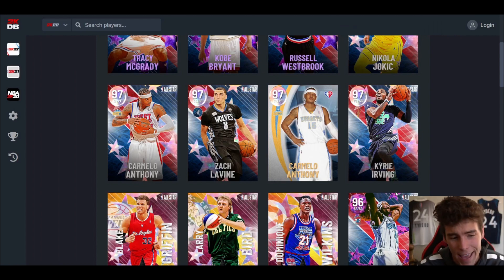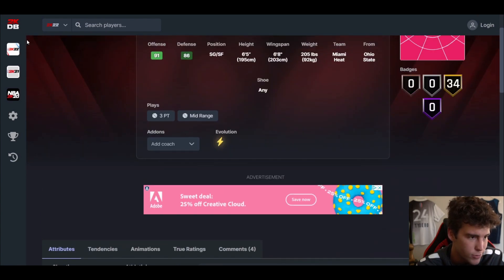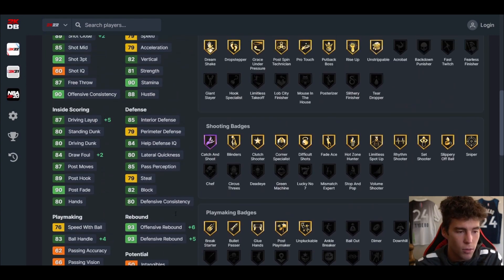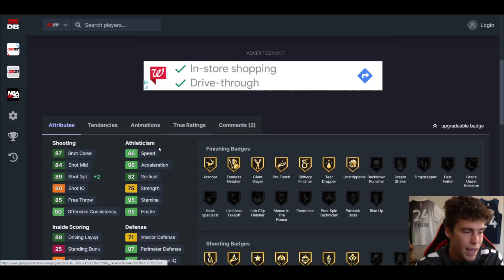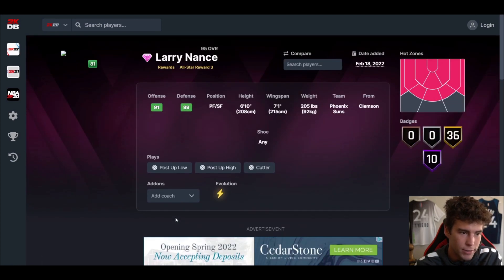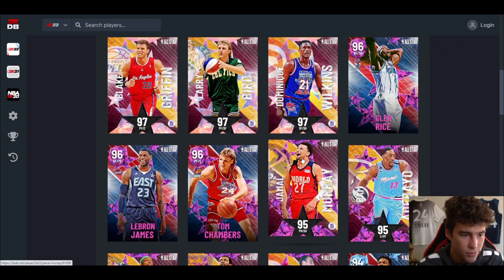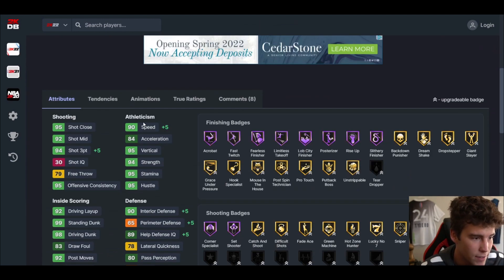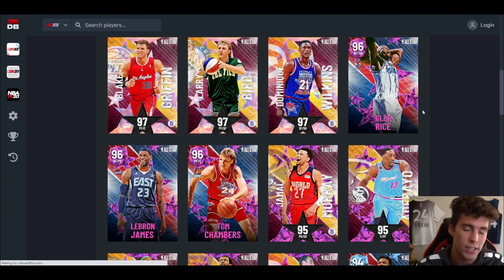NEW FREE NBA ALL STAR CARDS! WHICH PLAYERS ARE WORTH GRINDING FOR IN NBA 2K22 MyTEAM?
NBA 2K22 MyTeam released new all star cards.